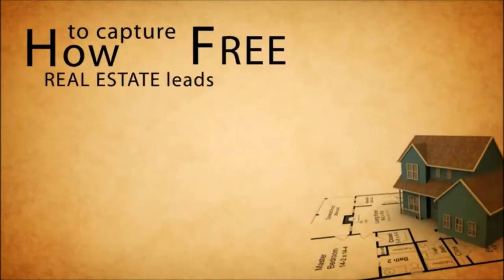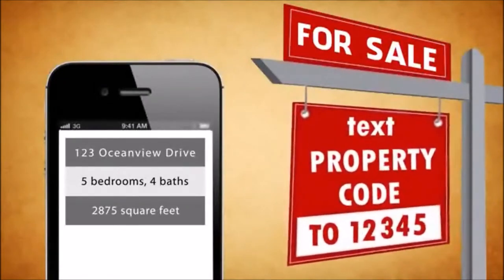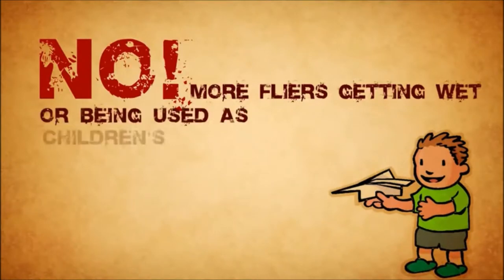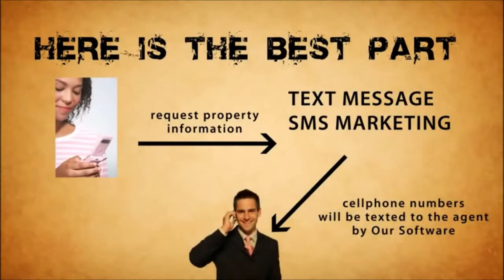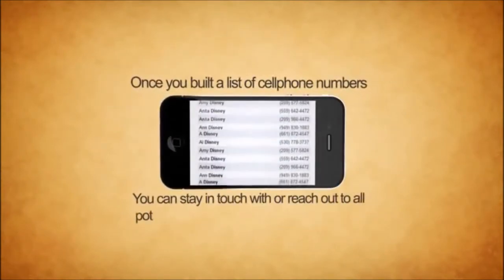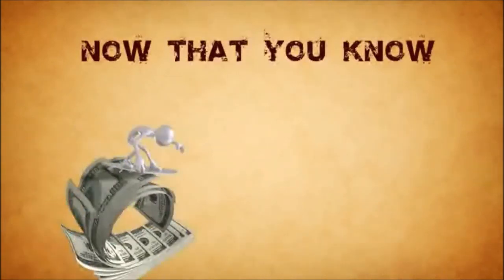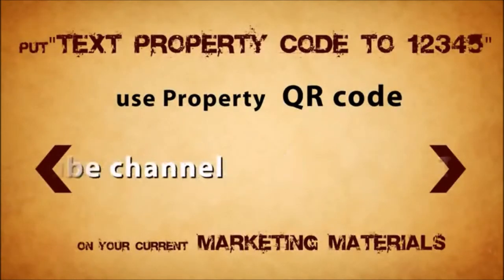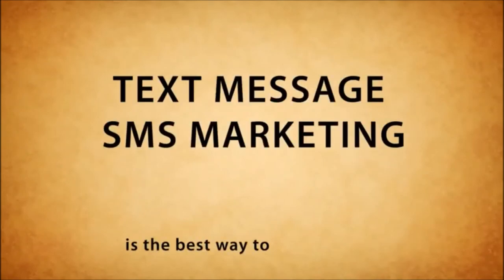Synergy Mobile Marketing 4 Real Estate DEMO LINK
demo link DEMO LINK